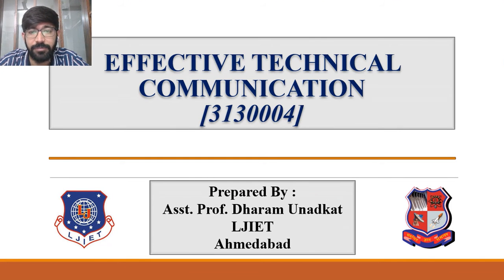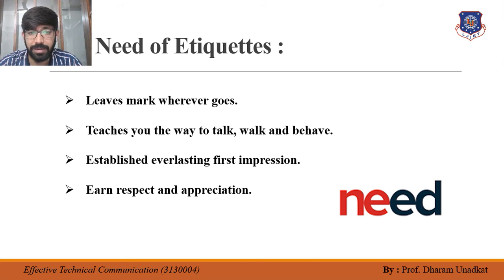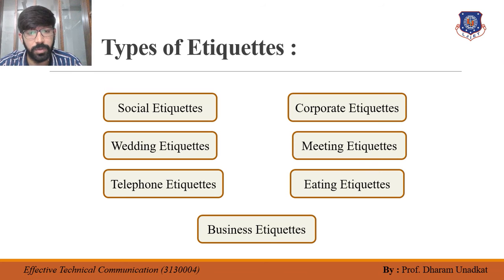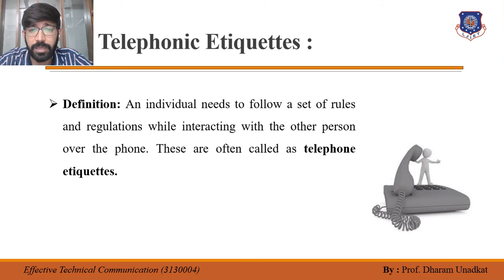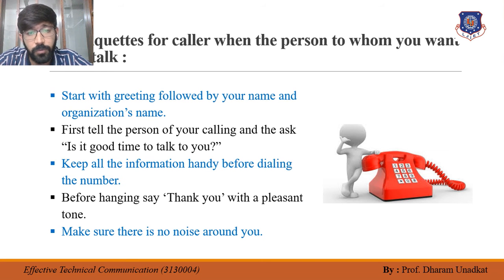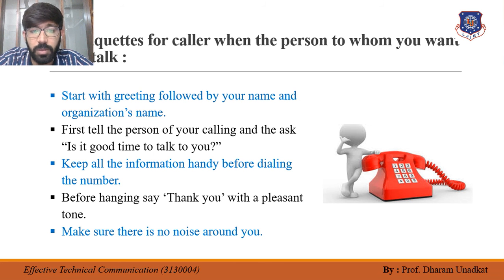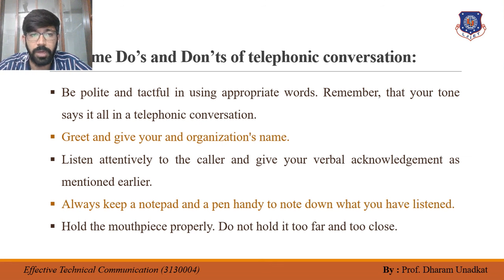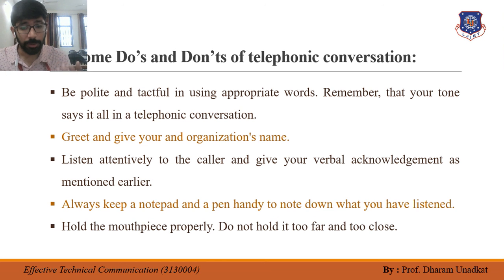Lecture-4_Etiquette (EFFECTIVE TECHNICAL COMMUNICATION).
SEM-III
Subject: EFFECTIVE TECHNICAL COMMUNICATION
Topic: Etiquette

Q-1 What is Etiquette?

Q-2 What item(s) listed below are considered OK while answering the phone?
A Chewing gum
B Listening to the low music in the background
C Smoking
D You shouldn't have any distractions of any kind

Q-3 You should never take a business call at lunch even if co-workers lunching with you don't mind. True/False?

Q-4 Which of these is not considered in a telephonic conversation?
A The tone of the speaker
B The volume of the speaker
C Body language
D The emotional content of the communication

Q-5 What is the first thing you must utter when you pick up a call?
A Your name and designation
B Who is calling?
C Why did you call?
D What do you want?

Q-6 Which of these should be kept in mind while giving instructions?
A The pitch of the receiver
B The tone of the receiver
C His ability to grasp information
D The physical condition of the receiver

Q-7 Which of these should be kept in mind while receiving a call?
A Be rude, if the caller is rude.
B If the information is not readily available, take his phone number and call back.
C A message can be noted in hints
D You can be rude to a person if it’s a wrong connection.